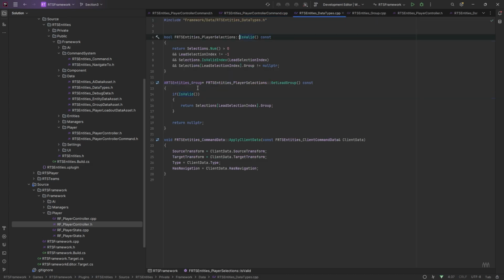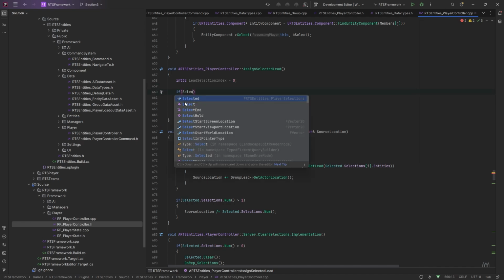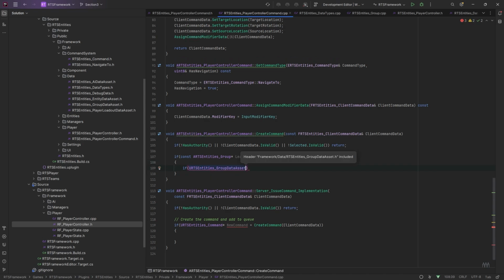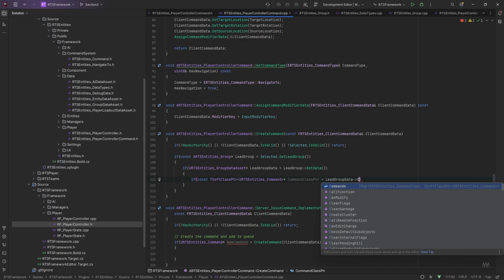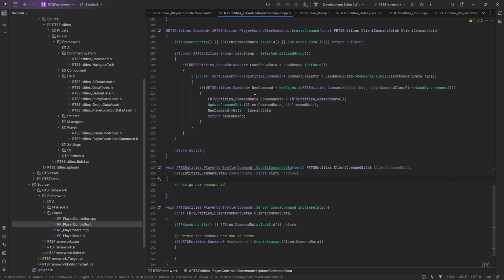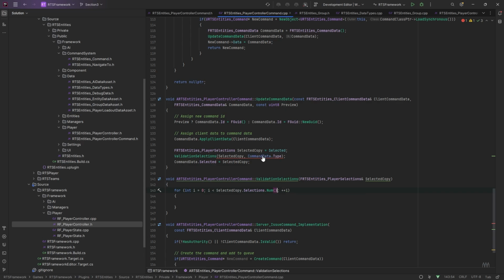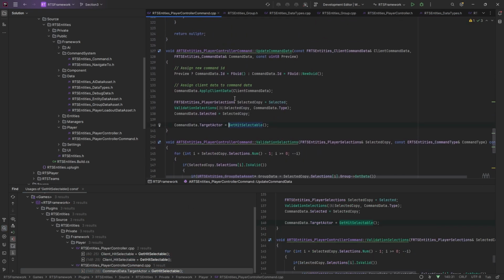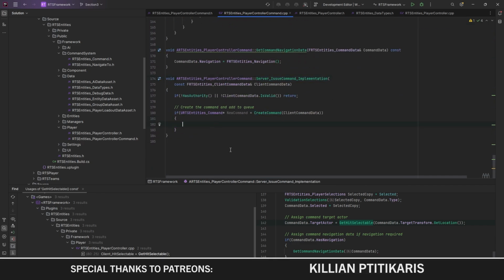Generate Server Command | Section 8 | Part 6 | RTS Framework | UE5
In this part, we begin the creation of the command instance ready for queuing.

Timestamps:
00:00 Start
00:05 Code